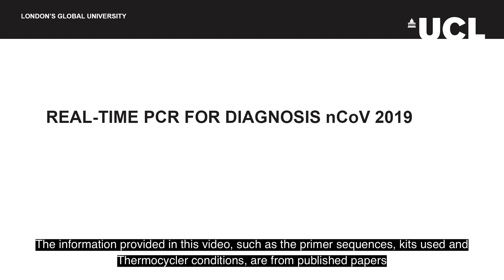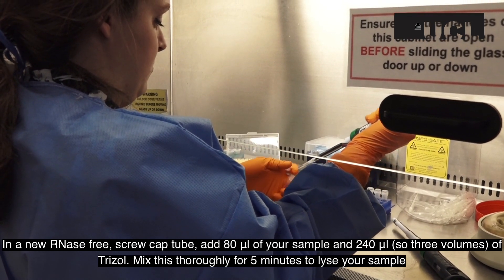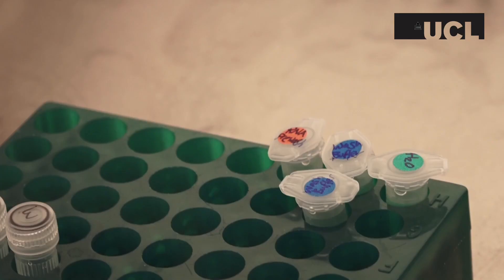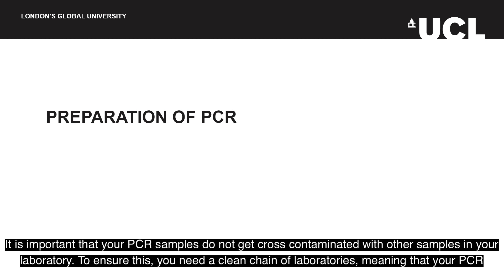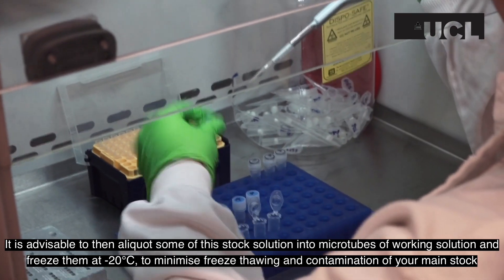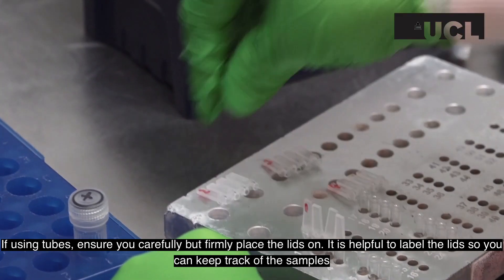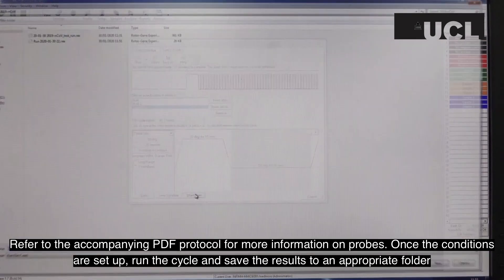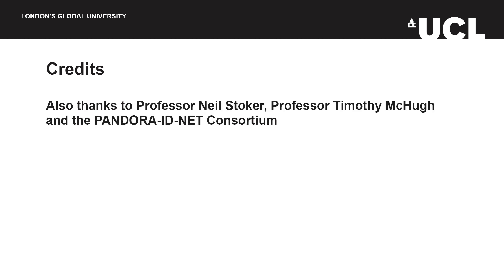RT-qPCR for diagnosing COVID-19 (former 2019-nCoV)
This video demonstrates the method for using RT-qPCR to diagnose the COVID-19 (former 2019-nCoV). This technique utilises the viral nucleic acid and therefore can be used to detect SARS-CoV-2 (former 2019-nCoV) across different species. Please note that when this video was recorded, a biological safety level 3 laboratory was required to handle SARS-CoV-2 (this is no longer the case). Presented by @linzyelton4592